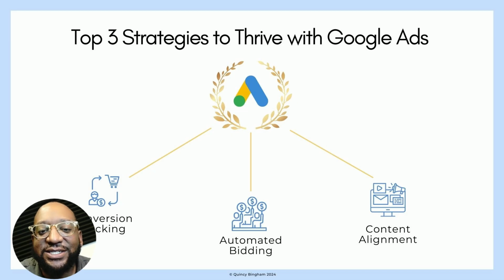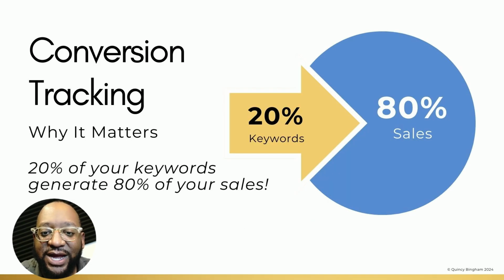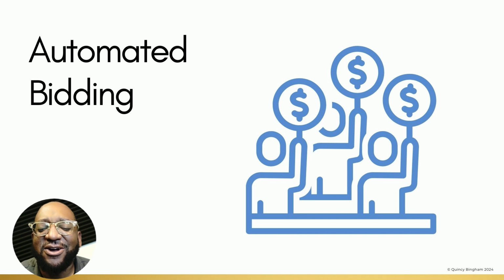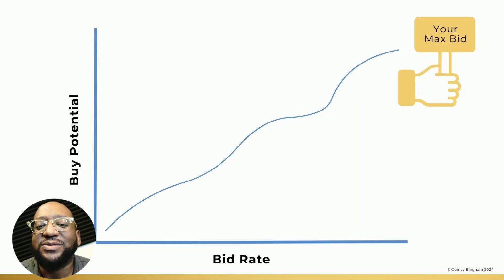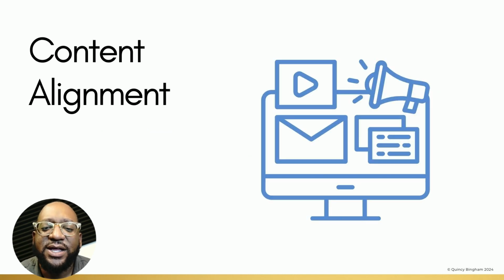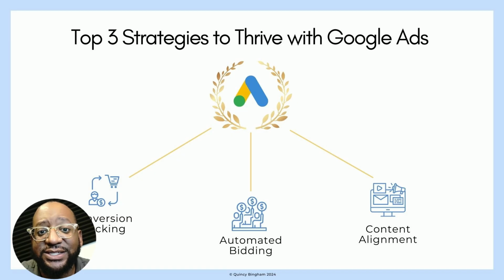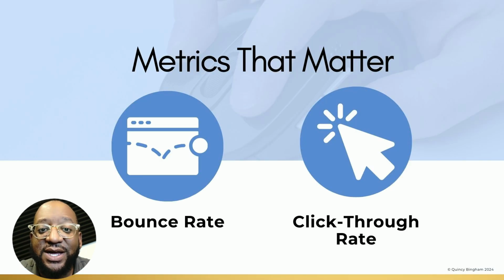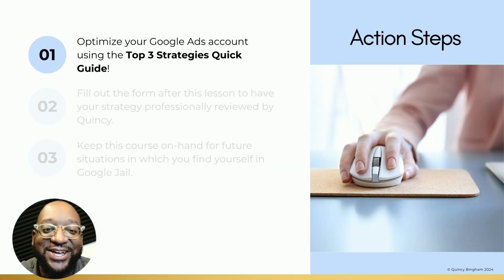Lesson 7: The Top 3 Strategies to Generate Sales Using Google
Stuck wondering how to turn clicks into real revenue? Unlock the power of Google Ads with Lesson 7: The Top 3 Strategies to Generate Sales Using Google Ads. In just a few minutes, you’ll learn proven tactics to transform your ad traffic into actual sales, fast. We'll walk you through what works and why it matters, so you can start scaling smarter. Quincy covers conversion tracking, automated bidding, and content alignment, the alignment of your landing page, keywords, and ads. Lastly, Quincy covers the top two important metrics for Google Ads, bounce rates and click-through rates.

Why you’ll want to watch:

- Learn the Top 3 high-impact strategies that drive sales via Google Ads
- Gain quick clarity with actionable insights that deliver results
- Take control of your ad spend with tactics designed to maximize your ROI